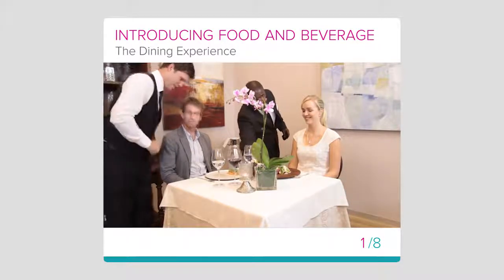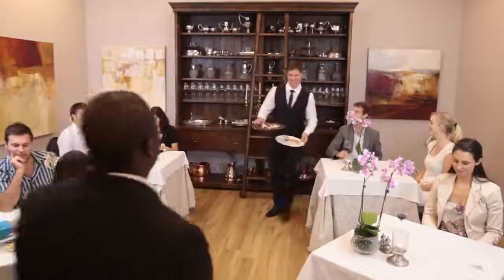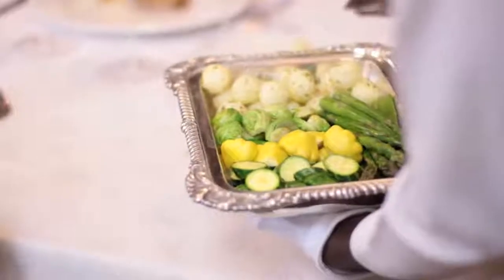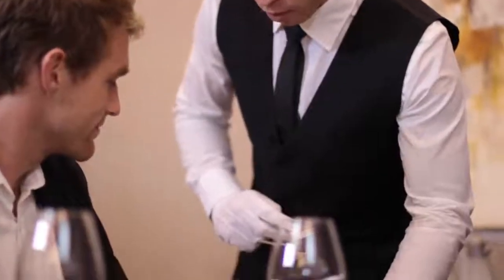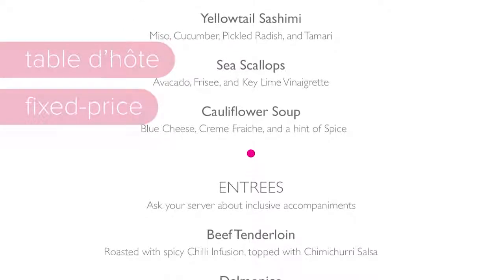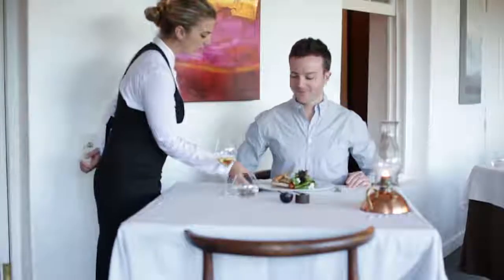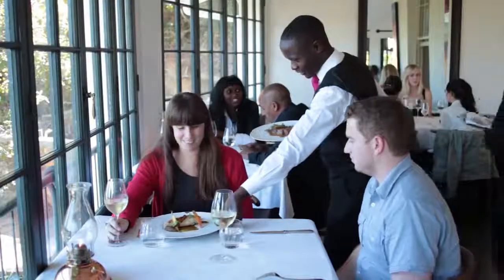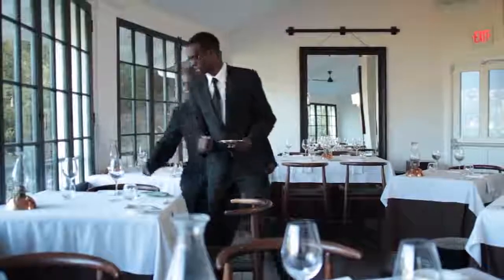Food and Beverage Short Course Introduction The Dining Experience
F&B Knowledge